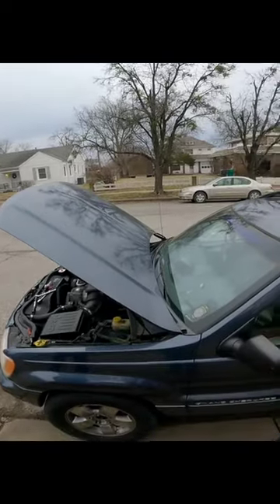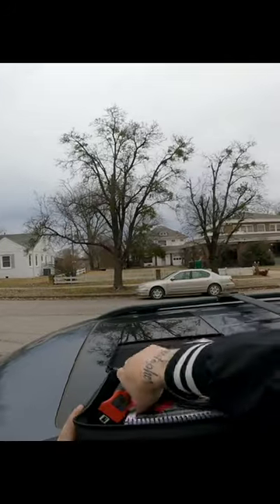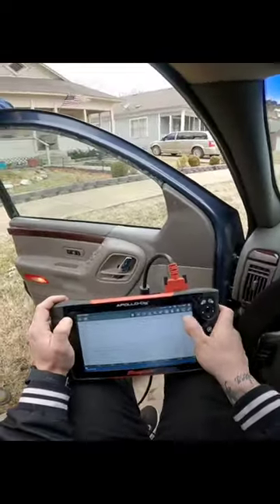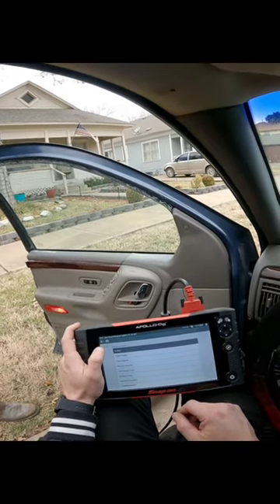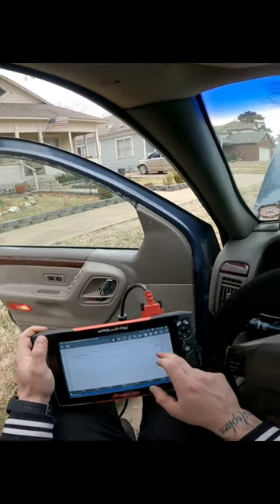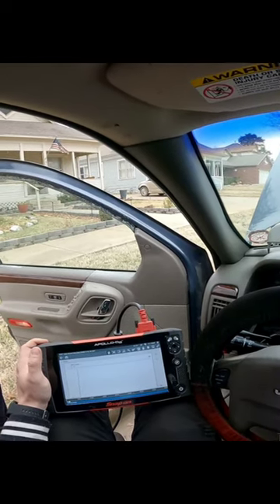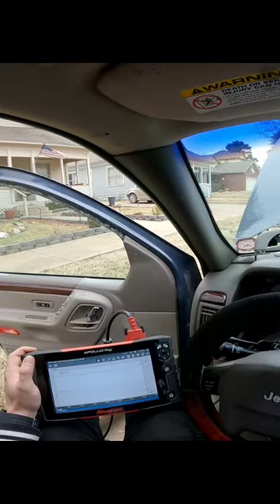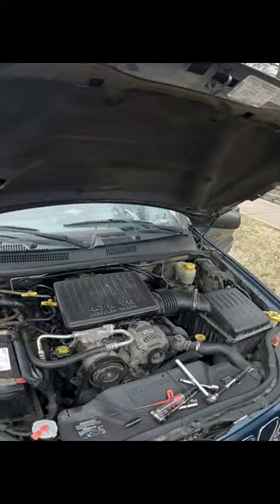Great customer, unfortunate circumstance!